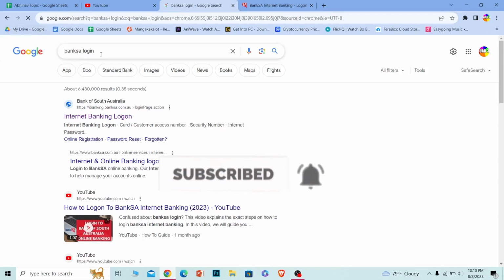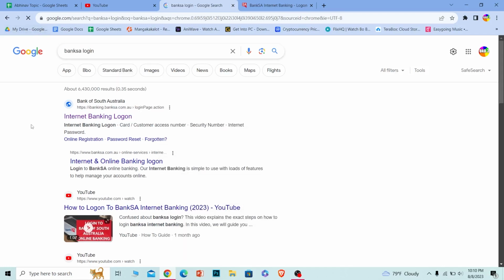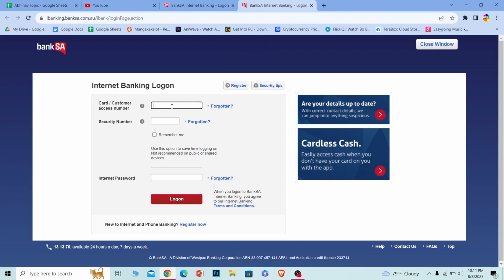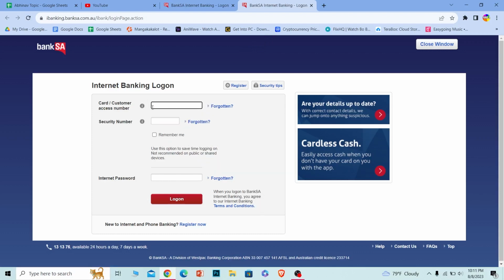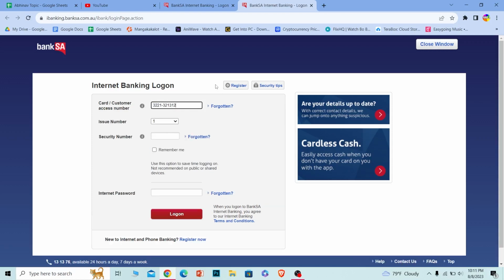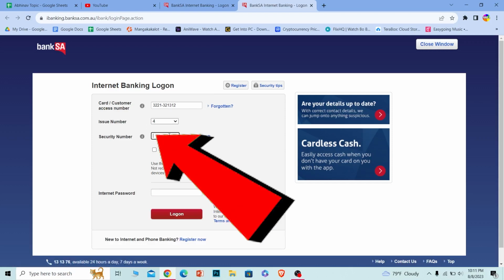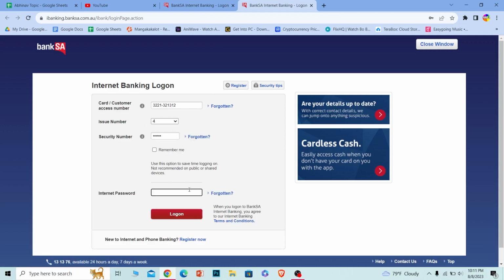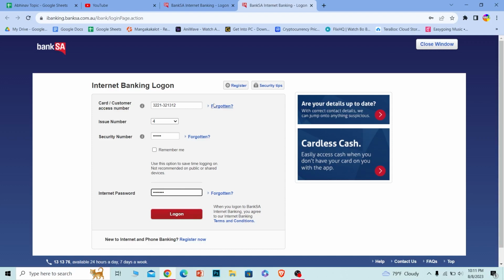Banksa Login - How to Logon Banksa Internet Banking (2023)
This video walks you through the step by step process of how to Banksa Login. In this video, I will show you how to logon to Banksa Internet Banking in just a few simple steps. This tutorial is perfect for anyone who is new to Banksa Internet Banking or who needs a refresher on how to log in.